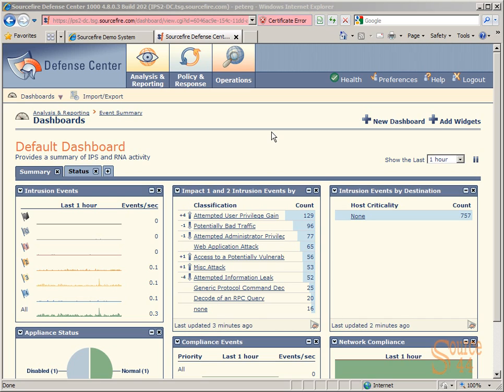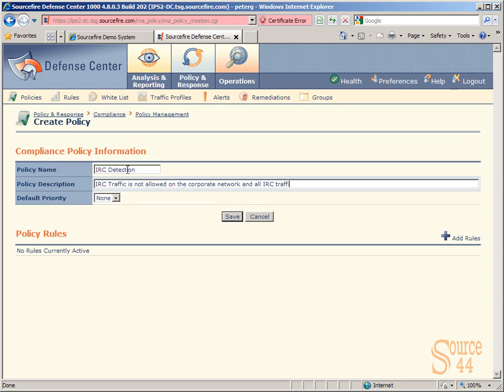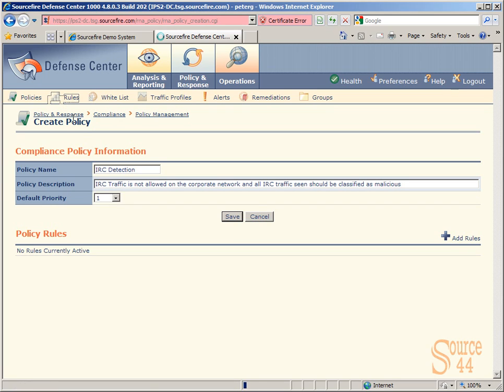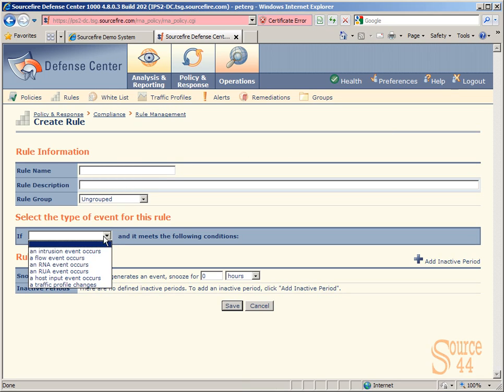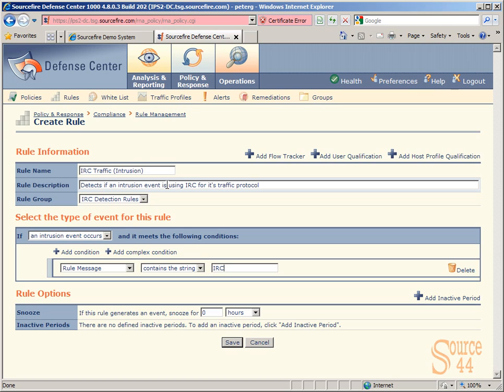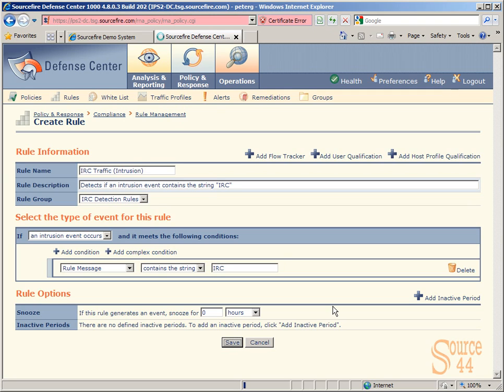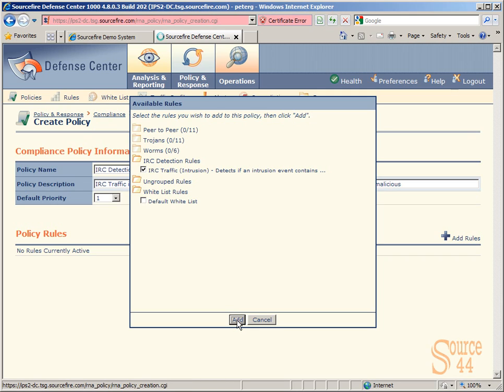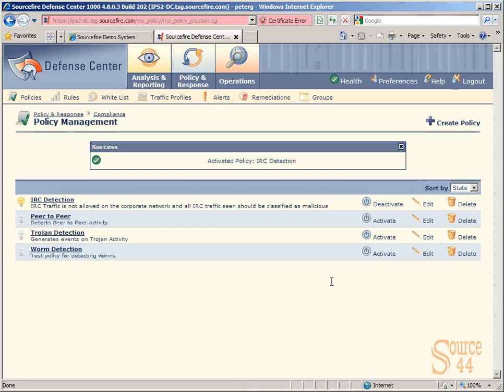Sourcefire Policy Management Part II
This video demonstrates how to manage IPS policies utilizing Sourefire's Defense Center.